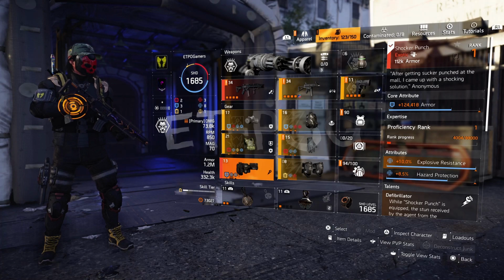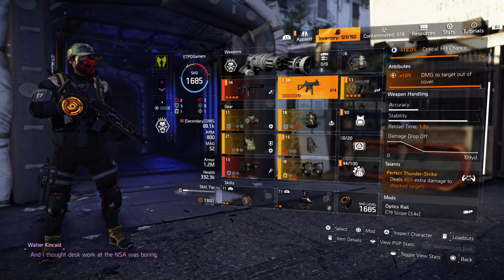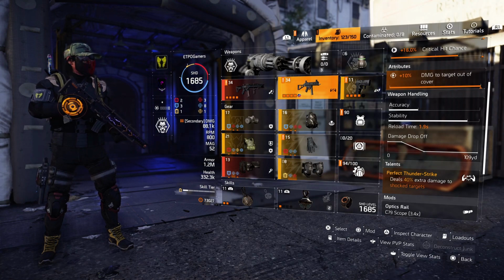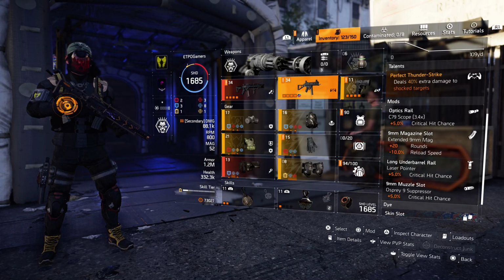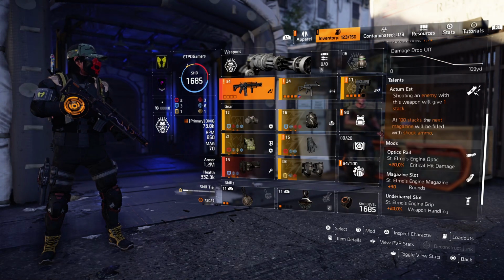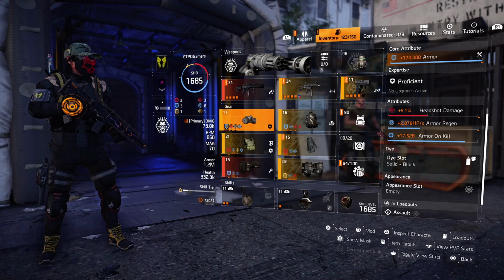ST ELMOS BUILD! THE DIVISION 2 FOR PVE & MORE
ST ELMOS BUILD! LETS PLAY! THE DIVISION 2!division2